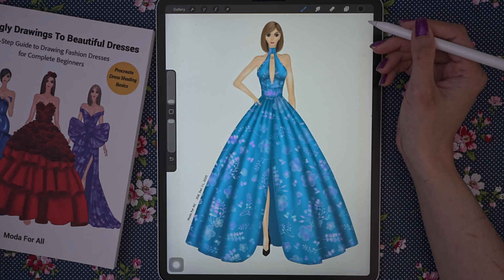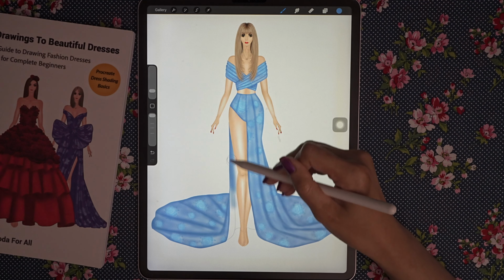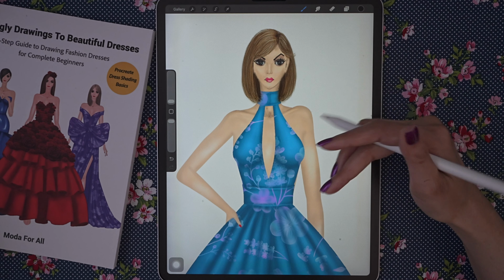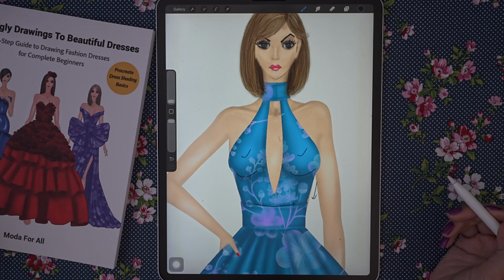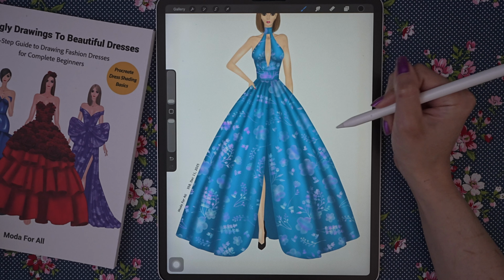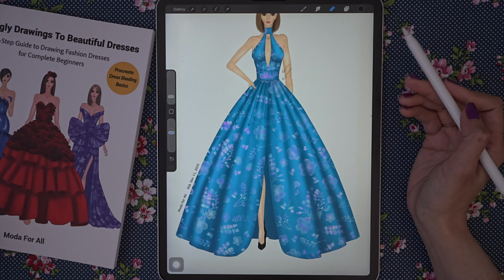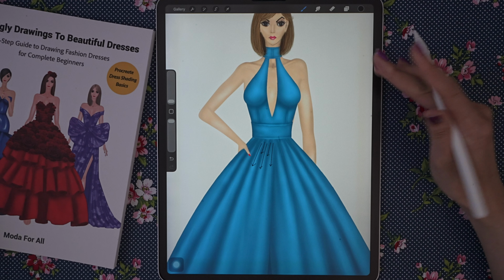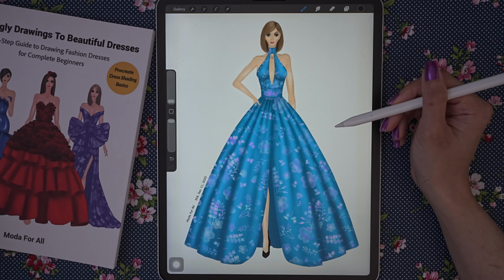How to Shade Voluminous Gowns So They Don’t Look Flat | Procreate Fashion Illustration Tutorial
If you want to learn the exact framework I use to draw beautiful fashion dresses, check out my book From Ugly Drawings to Beautiful Dresses linked below.

If your voluminous gowns look flat in Procreate, this fashion illustration tutorial will show you how to place shadows and highlights based on light direction, cast shadows, and outfit shape.

We’ll go through the bodice, waistband, and skirt, and I’ll explain how I use top-front lighting, cast shadows, the hill-and-valley method, and alternating highlights and shadows to make the gown look more structured and dimensional.

In this video, you’ll learn:
👉🏼 How to shade the bodice using top-front lighting
👉🏼 Why the neckband and waistband cast shadows
👉🏼 How to use the hill-and-valley method on a voluminous skirt
👉🏼 Why the inner side of the skirt stays dark
👉🏼 How to shade gathers at the waist with alternating highlights and shadows
👉🏼 How to make your gown look dimensional and not flat

If you’re learning fashion illustration in Procreate, this tutorial will help you understand why shadows go where they do, so your shading feels intentional instead of random.